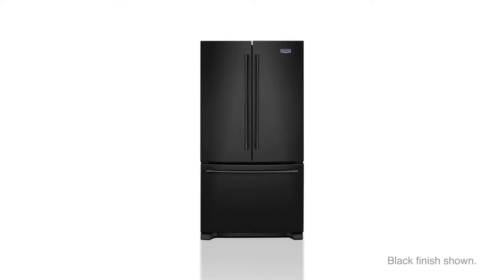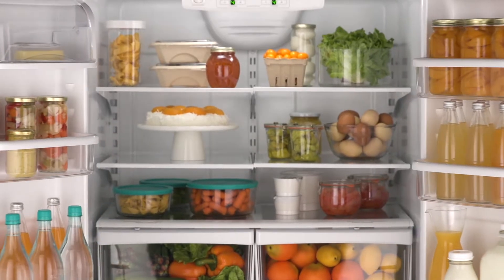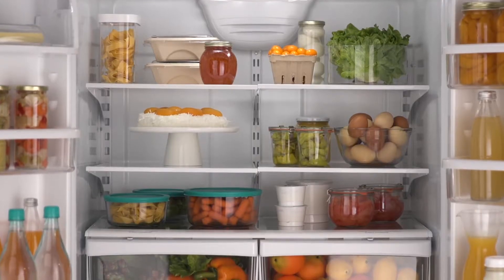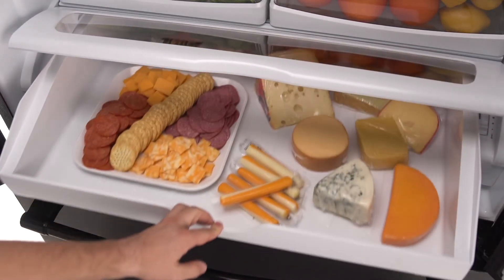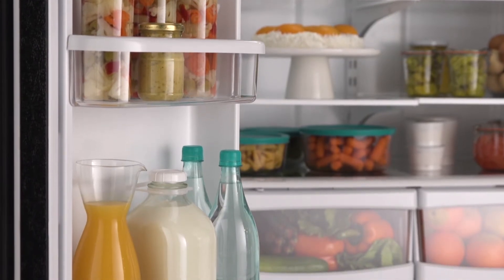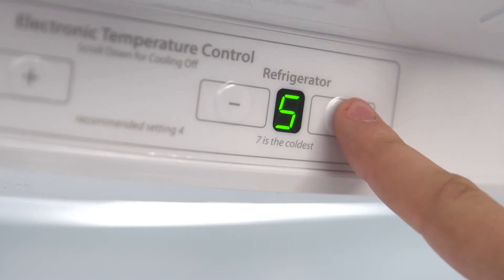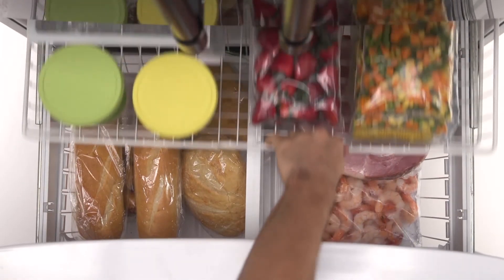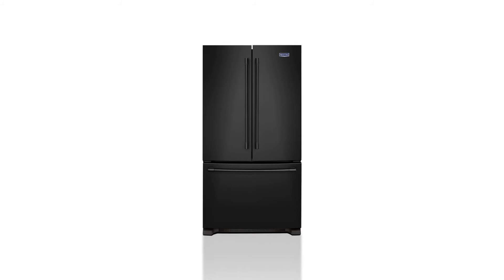Maytag 25.2-cu ft French Door Refrigerator with Ice Maker (Black)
Model number: MFF2558FEB